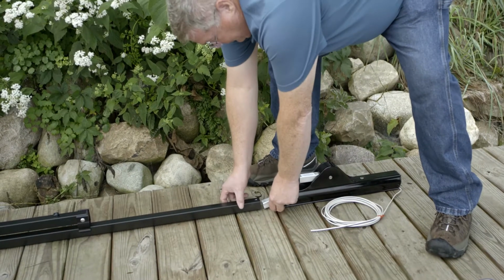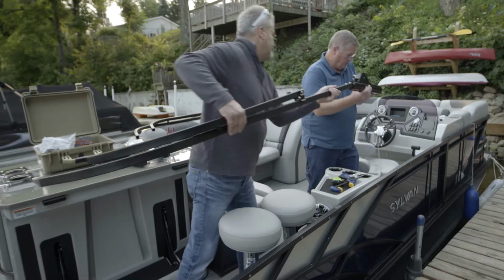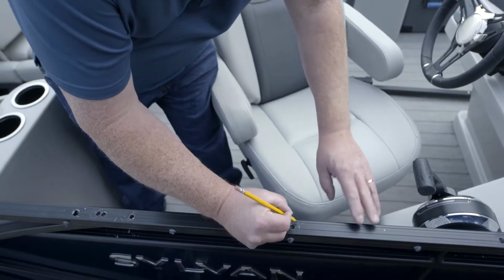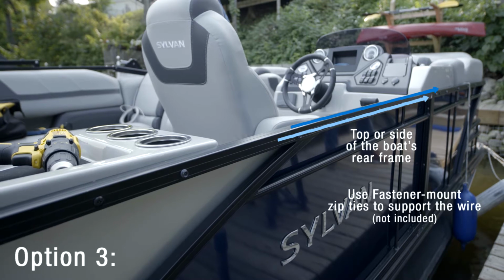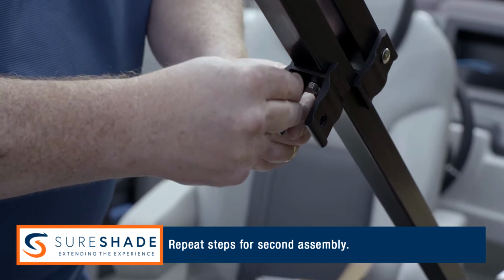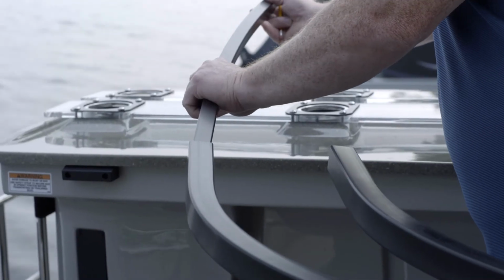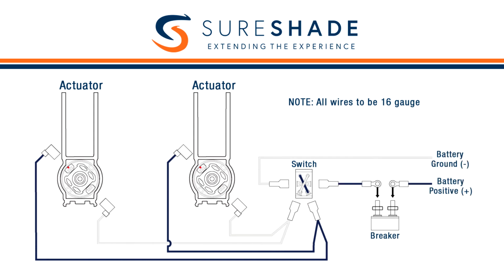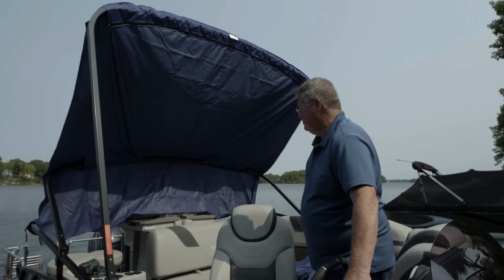Installation Guide: SureShade Power Bimini - Lippert Components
Are you ready to have automatic shade on your boat? With the SureShade Power Bimini you get the shade you want, where you want, the moment you want it! Follow our guided installation video so you can upgrade your boat's shade system, hassle-free. Our team is walking you through everything you need to know about installing this innovative, electric shade solution, so you can lift and lower your boat's top with the push of a button.